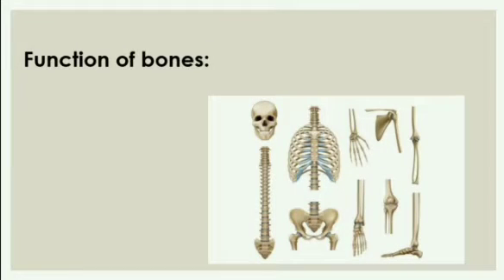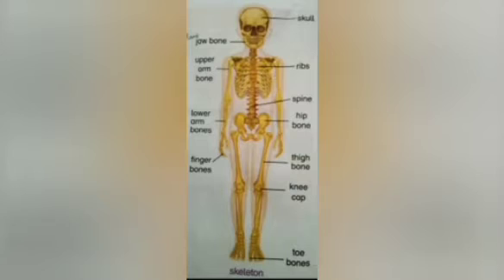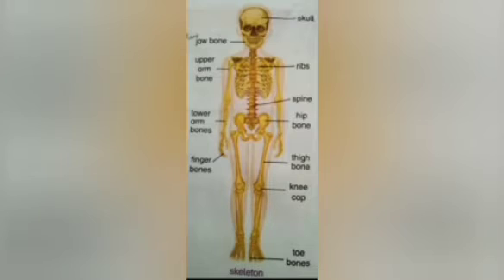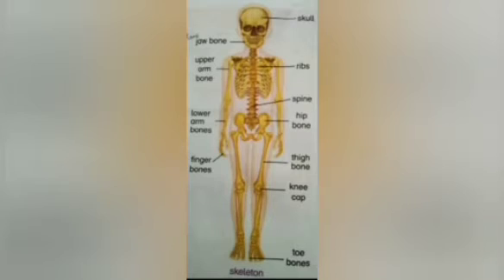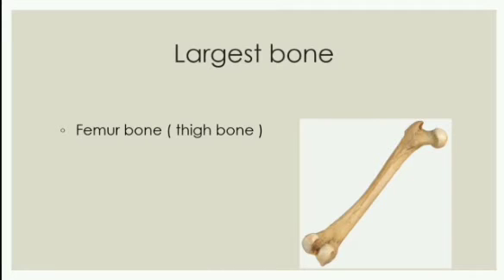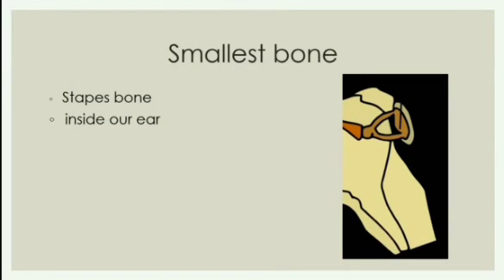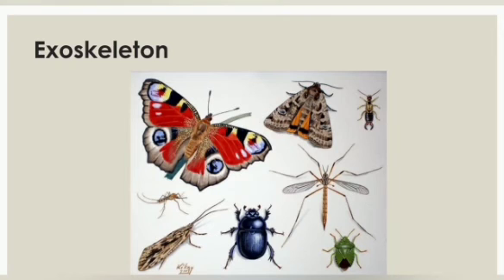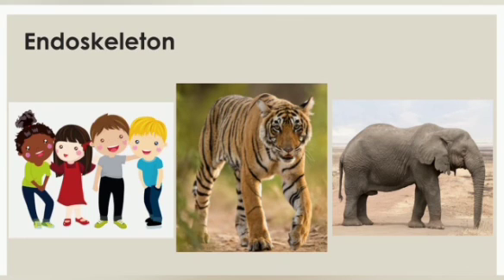G.SCI# 2 CLASS-2